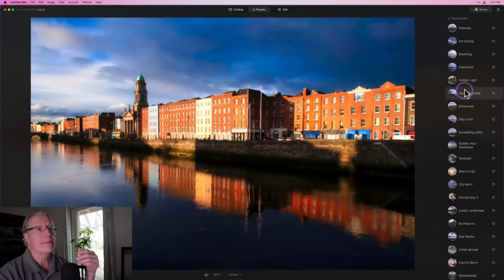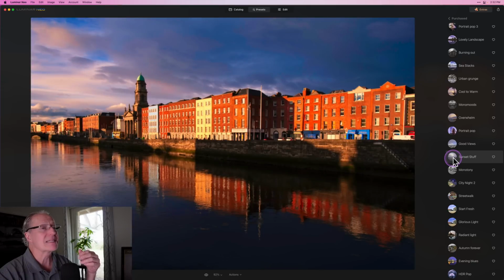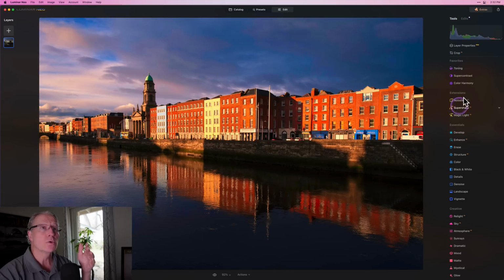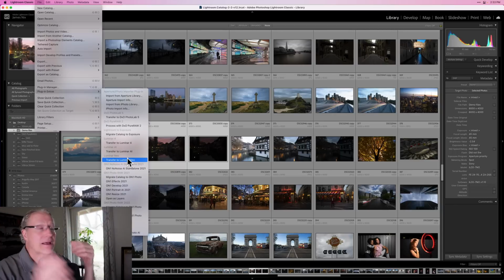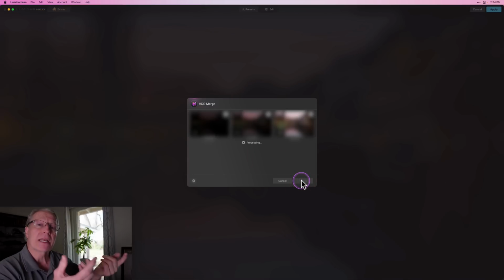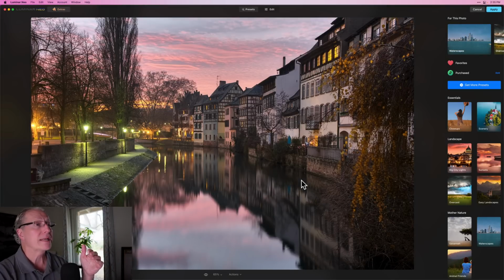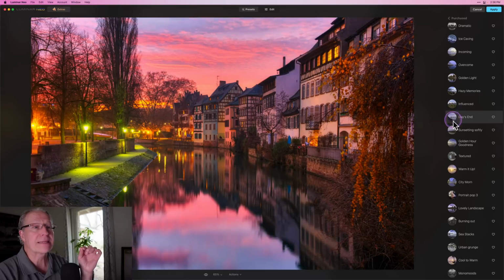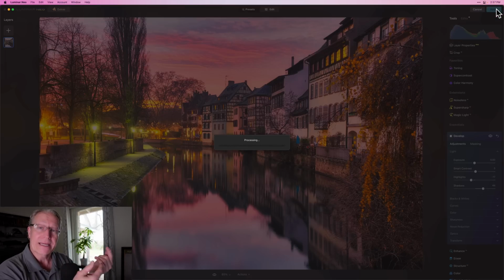Luminar Neo v1.7.0 FIRST LOOK - WHAT AN UPDATE!